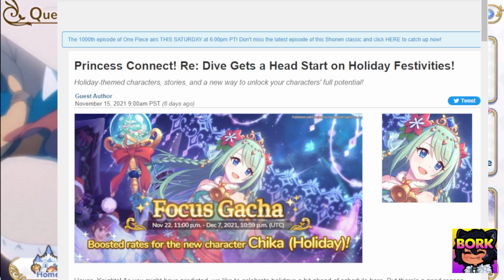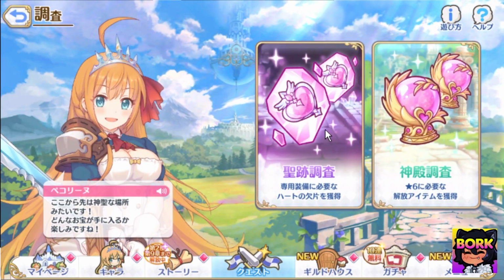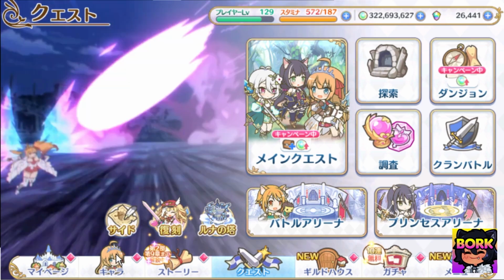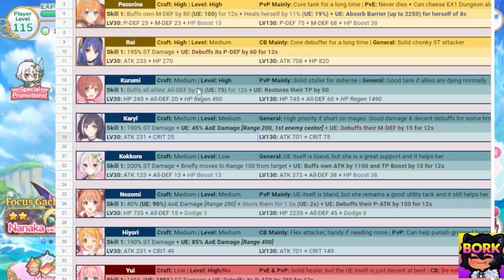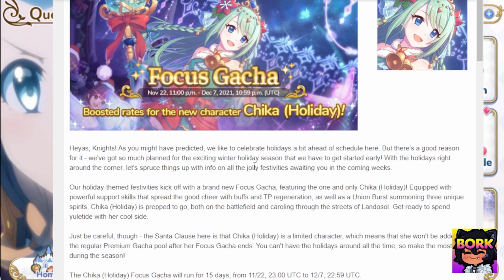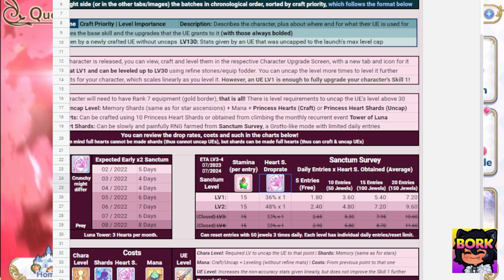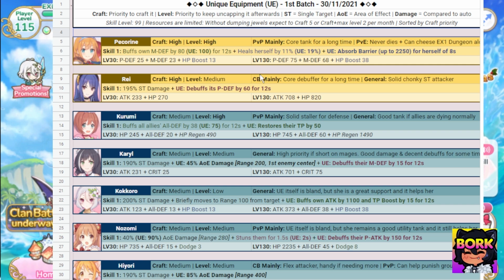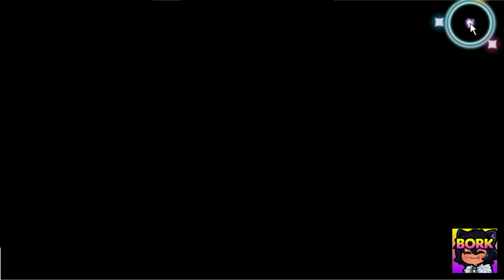Unique Equipment Guide, Christmas update, & JP Summons [Princess Connect Re Dive]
Unique Equipment is coming to princess connect so let's go ahead and cover the basics!

Drop a [ U N I Q U E ] in the comments

Priconne socials

Social Media Links Princess Connect! Re:Dive